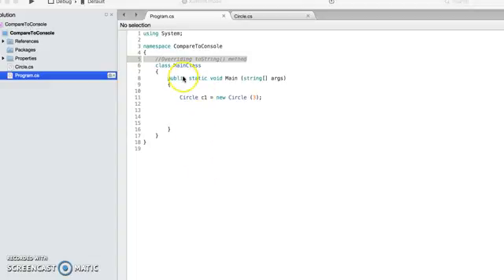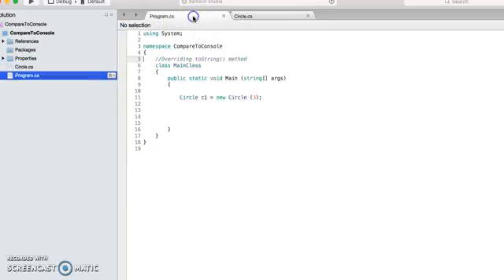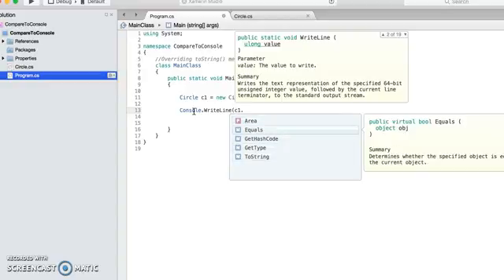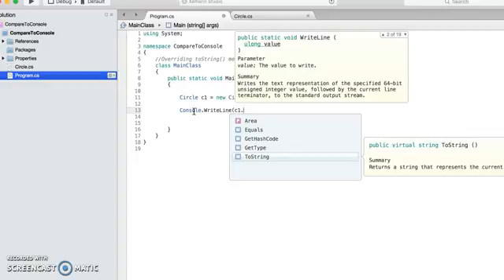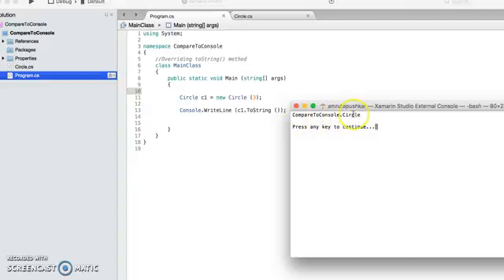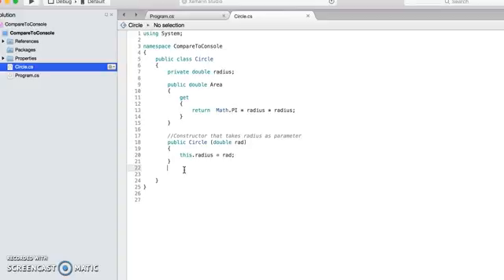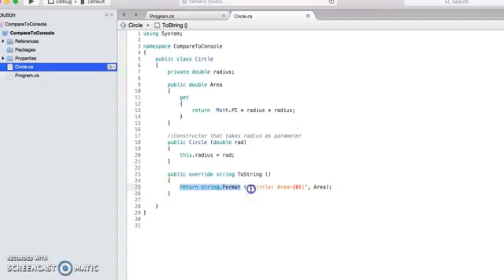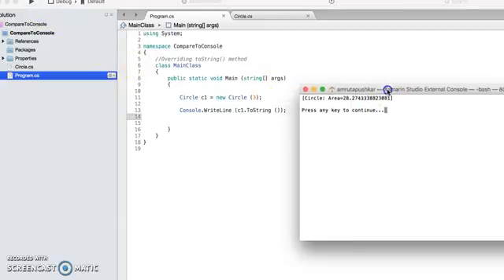C# (CSharp):-ToString method in C#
How and why to use ToString method in C#